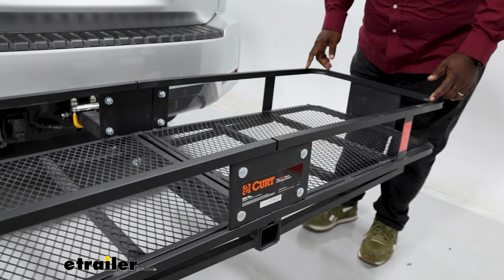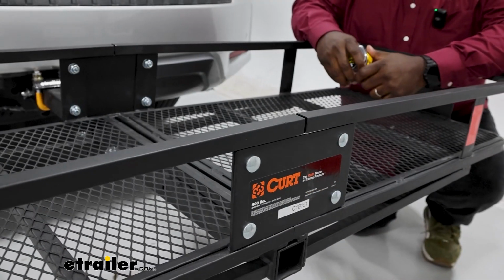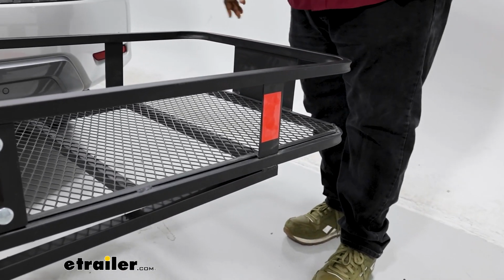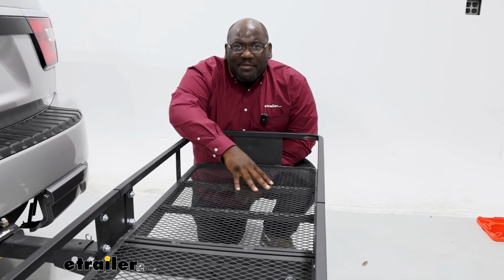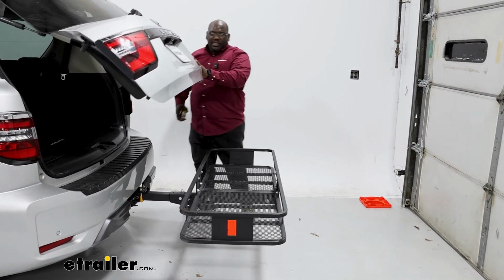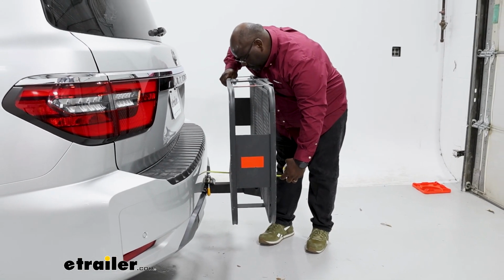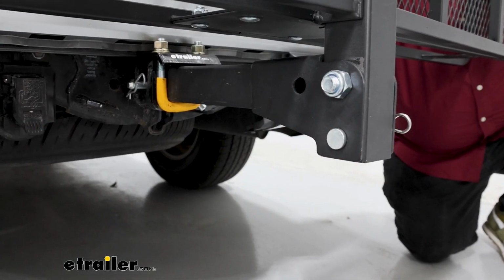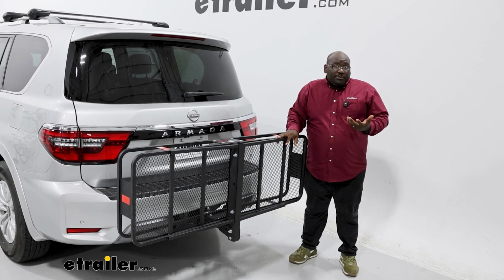etrailer | How to Install the 20x59 Curt Cargo Carrier for 2" Hitches on a 2022 Nissan Armada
How's it going, neighbors  This is Ed here with etrailer.com  and we're taking a look at our Curt folding cargo basket  on the back of our 2022 Nissan Armada.  Our Curt basket is a powder-coated steel construction.  It's gonna help you against corrosion  and just wear and tear on the road.  The bottom features a mesh that's gonna work  if you have finer items that could possibly slip through,  and you have good tie down points  using the actual top tubing versus the side panels here.  That's more for stability versus actually,  security for tying down.  The Curt cargo basket is a really great option  to increase your cargo area  that you can carry in your Armada.

As you know with the Armada,  it's more focused around carrying passengers  instead of having a lot of cargo space.  So with something like this, you're gonna be able  to increase it using otherwise unused space  with your vehicle.  You're gonna have a pretty decent amount  of space to use.  The internal dimensions of this guy comes a little bit short  of 19 inches as far as your width.  And your length comes up to 57.5.

And height within the basket is right at 5.5.  So a really good amount of space  that you can add to the rear of your vehicle.  There's also included reflectors to just increase  the visibility on the back of your Armada.  It is constructed of powder-coated steel  that's gonna hold up against the elements  and just the rough and tumble life  of carrying products from here to there.  The bottom of your basket has a steel mesh  that has the same powder coat on it  that's gonna help contain your finer items.

You have a solid weight capacity of right at 500 pounds  and that's gonna allow you  to carry your bigger, bulkier items  and also your generators and things like that.  One thing you do want to be aware of is,  just the position of the vehicle  in relation to your exhaust.  In this case with the Armada, it points downward,  so you really wouldn't have any concern.  Just keep that in mind when loading up.  As far as how much we're adding to the rear of our vehicle,  from the bumper, you're right at about 15 inches  and overall, about three feet from the rear.

And our ground clearance comes up  to 20 inches from the ground.  That can vary depending on  how much weight you have on the rear of your carrier  when the suspension settles down 'cause that can happen.  And then as far as the clearance,  we can stack up with our gate open  right at about 30 inches without making any contact  with our cargo area.  And as you can see, you have plenty of space  to get into the back of the Armada without any issue.  By removing the pin and clip,  you can actually put your cargo carrier  in the stow away position when you don't have a load,  but you're not necessarily ready  to take it off the back of your Armada.  And you can reinstall that pin and clip,  and it folds up quite nicely.  As far as your closest point,  you're right at about five inches.  And overall, you're about 15, going from the furthest point,  even counting the clip on your pin.  Naturally, in the stow away position,  you're not gonna be able to access your cargo area.  However, for the most part,  your license plate is free and clear,  tail lights, your backup camera may be affected  just based on the position.  So just be aware of what you have  on the back of your vehicle.  Our basket has a two-inch receiver  that has the same black powder-coated steel  to go into our vehicle.  What's not included is gonna be your pin and clip  to secure it to your receiver,  or an anti-rattle device.  The Curt basket is a great option for the back  of your Armada by giving you a lot of additional space  to get those bigger, bulkier items  and maybe the dirty items that you just don't want  on the inside of your vehicle,  down the road when you're with your journey.  If you're looking for something  that's a little bit more light as far as moving it around,  'cause the powder-coated steel is heavy,  we offer Flint Hill goods, aluminum cargo baskets.  And if you have any questions on that,  you could always call our expert customer service.  However, this is a very sturdy cargo carrier  that I would trust on the back of my personal vehicle.  So this has been Ed with etrailer.com,  taking a look at the Curt cargo basket  on the back of our 2022 Nissan Armada.  Have a great day.